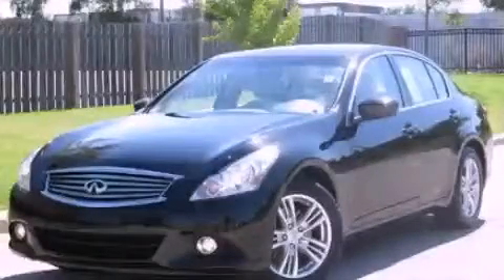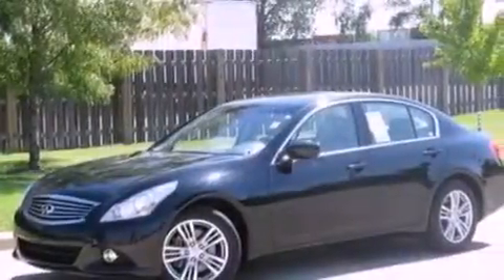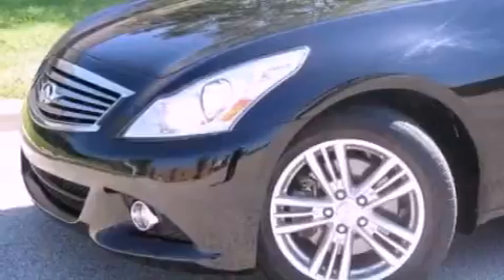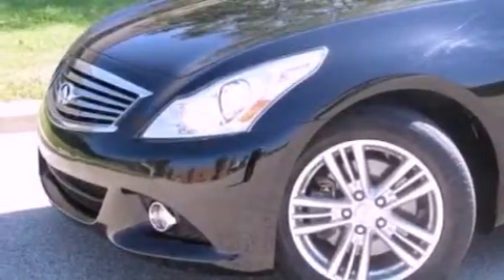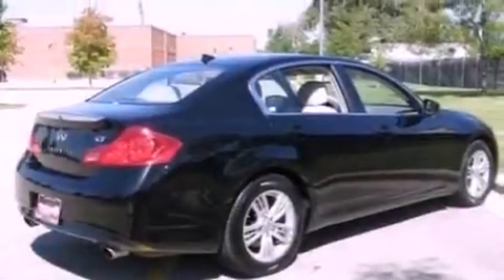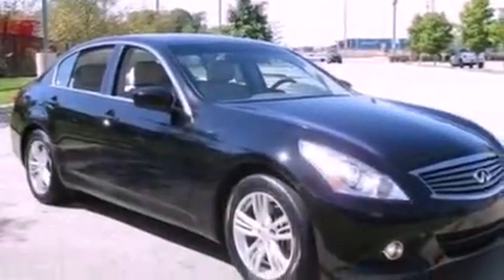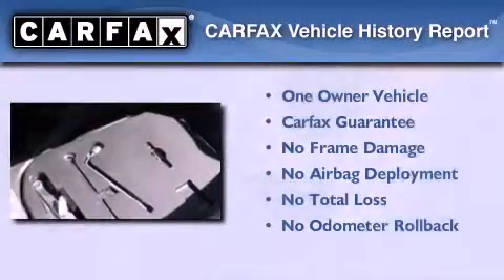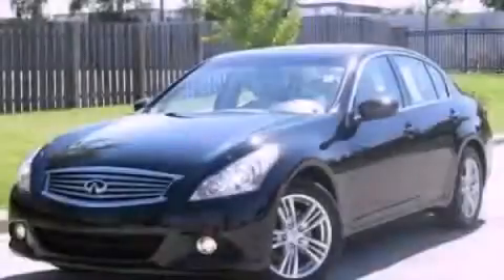2011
Year : 2011
 Make :
 Model :

 Exterior : Black
 Miles : 38,997

 2011